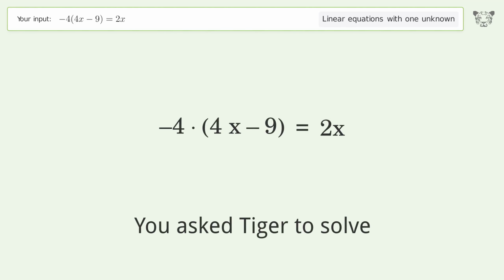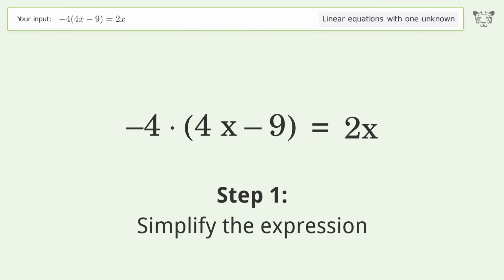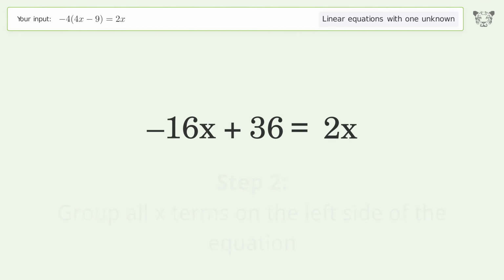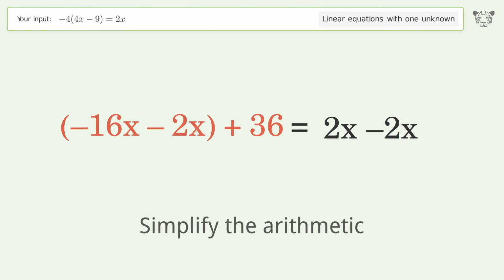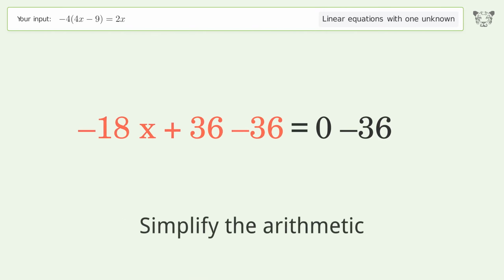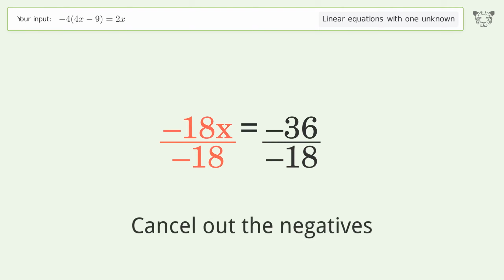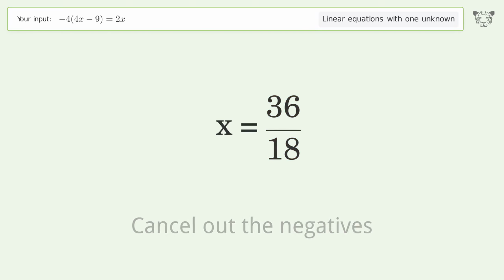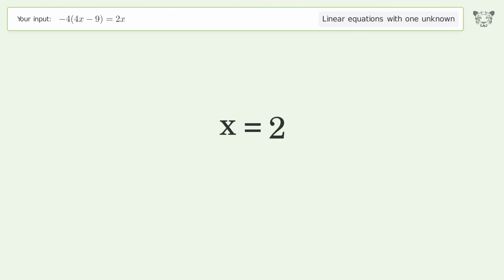Solve -4(4x-9)=2x: Linear Equation Video Solution | Tiger Algebra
Struggling with -4(4x-9)=2x? Watch our step-by-step video on Tiger Algebra to master this linear equation effortlessly. Also check out for more tips and tricks for dealing with linear equations with one unknown